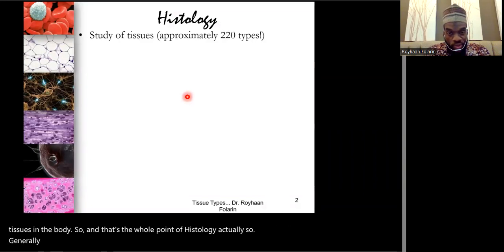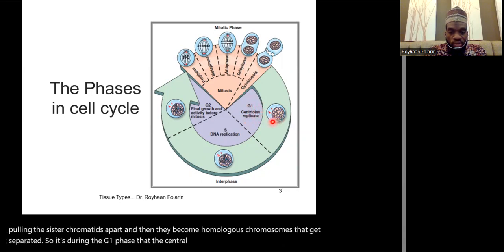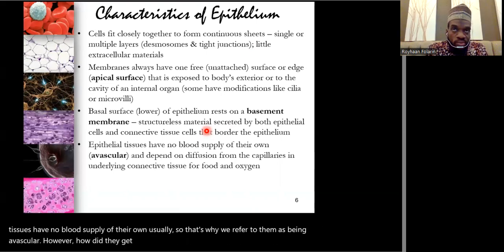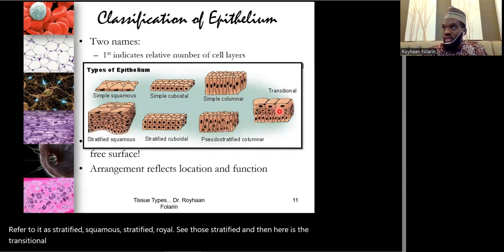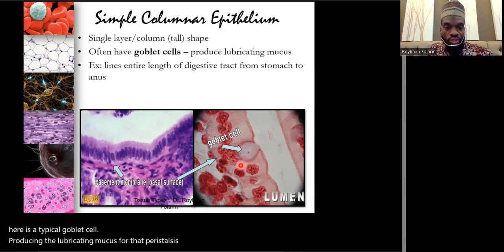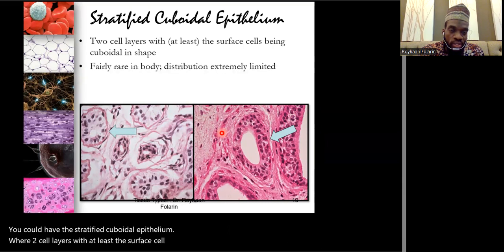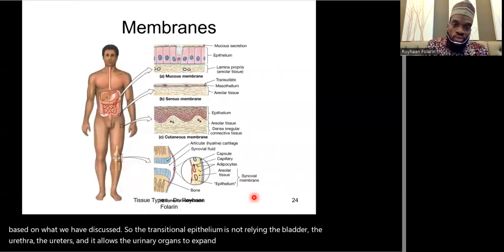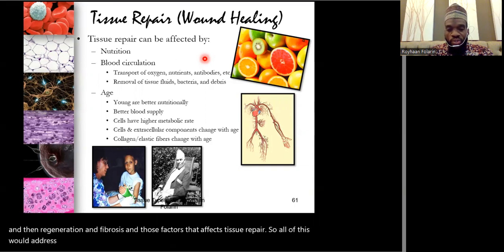Tissues Introduction (Epithelial & Nervous)